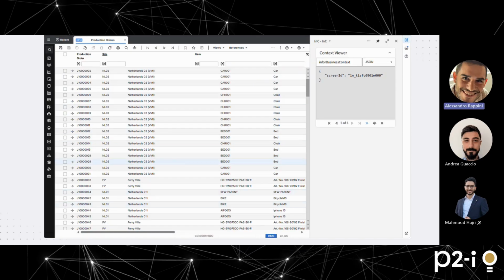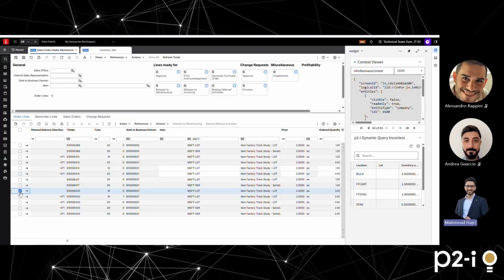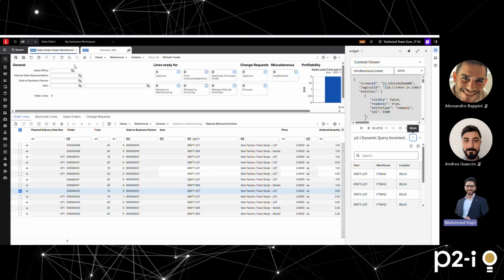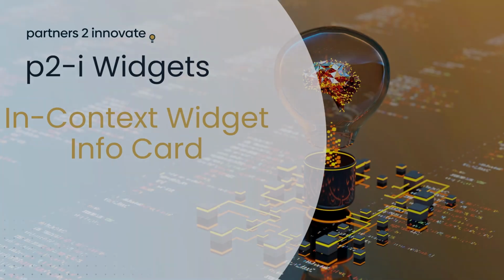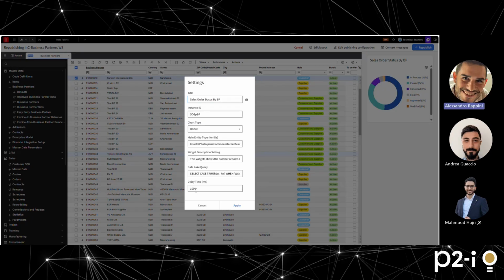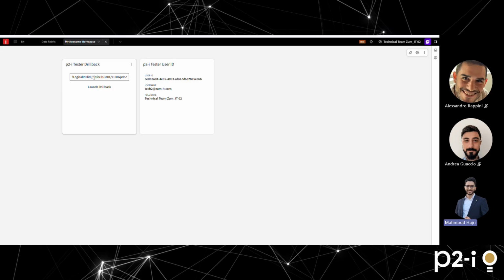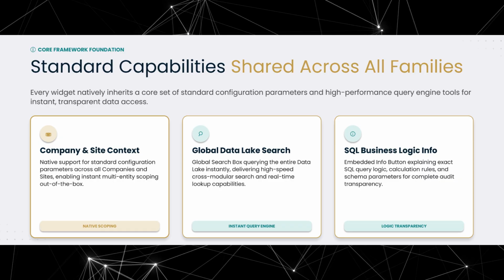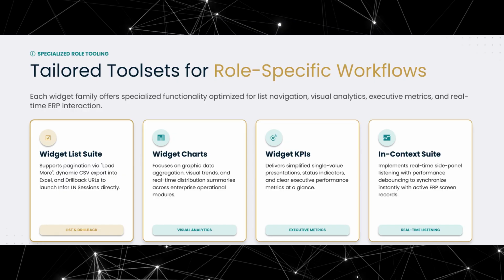p2-i Widgets Webinar - Part 4 In-Context Widgets & Testing Tools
Navigating back and forth between ERP sessions to check related information creates friction and delays daily decisions.

In this fourth and final episode of our 4-part webinar series, we present the most interactive tools of the p2-i Dynamic Query Widgets framework: In-Context Widgets and The Tester Suite.

Here is what you will learn in this video:
- How In-Context widgets in the Infor OS side panel listen to active Infor LN sessions.
- Configuring the Main Entity Type to match public context messages (BusinessPartner, SalesOrder, PurchaseOrder, ...).
- Exploring the 3 layout variants: In-Context List, In-Context Chart, and In-Context Info Card.
- Tuning performance using the Delay Time parameter to prevent unnecessary Data Lake queries during rapid scrolling.
- Using the Tester Drillback tool to validate ERP hyperlinks before deploying widgets to users.
- Utilizing the Tester User ID widget to instantly retrieve logged-in user identifiers for SQL filtering.
- Complete Summary Matrix: comparing shared features and specific capabilities across all 4 widget families.

Meet the Hosts:
🎙️ Andrea Guaccio, Business Consultant at p2-i
🎙️ Mahmoud Hajri, Technical Expert at p2-i
🎙️ Alessandro Rappini, Technical Expert at p2-i

Thank you for following our series! If you want to bring real-time Data Lake intelligence directly into your workspace, reach out to our team at partners 2 innovate.